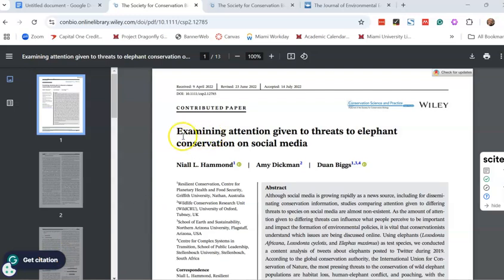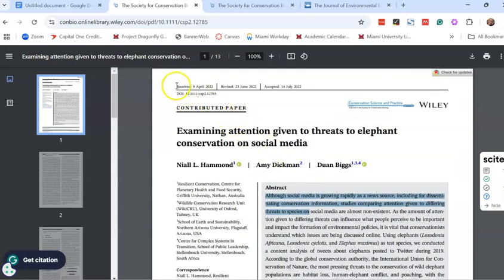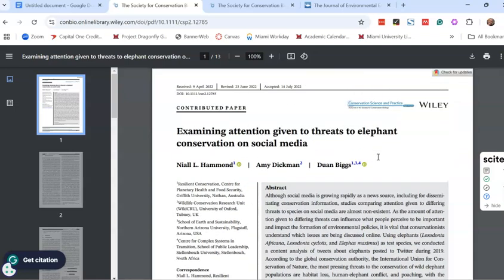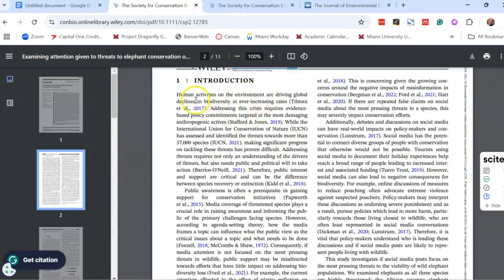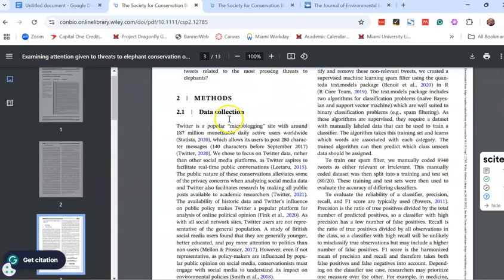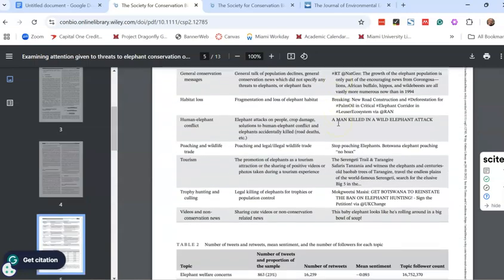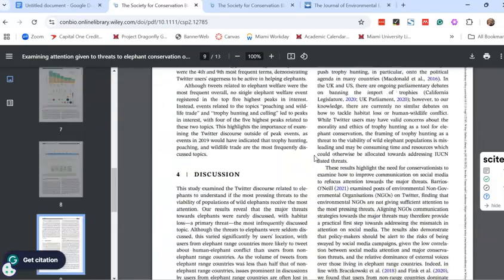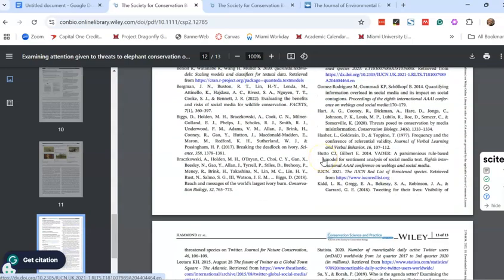How to read scientific papers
This video by Kevin Matteson provides a breakdown of the typical structure and key elements of a peer-reviewed scientific research article, using an example focused on elephant conservation and social media. He guides viewers on what information can be gleaned even before a full read-through.

Here's what the video covers:

-- Initial Article Information: Explains the significance of the journal name (Conservation Science and Practice), publisher (Wiley), and the peer-review timeline (received, revised, accepted dates).
-- Standard Article Structure: Describes the common sections of a research paper: the abstract (a concise overview), keywords, the introduction (setting the broader context with citations), methods (explaining the study's procedures), results (presenting findings), and the discussion (interpreting results and linking to existing literature).
-- Importance of Citations: Emphasizes the need to track down and read cited works (like the example of Tillman et al., 2017) for proper scholarship.
-- Navigating and Skimming: Suggests that while detailed reading is crucial for key articles, researchers often skim through sections to find the most relevant information, especially as they gain experience.
-- Literature Cited/References: Highlights the crucial role of the bibliography in identifying additional relevant research for further reading.